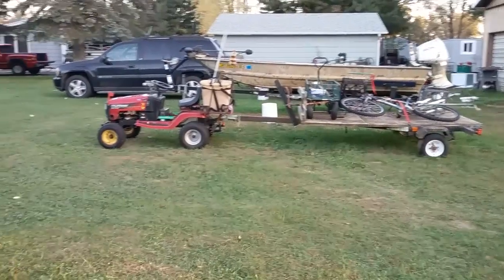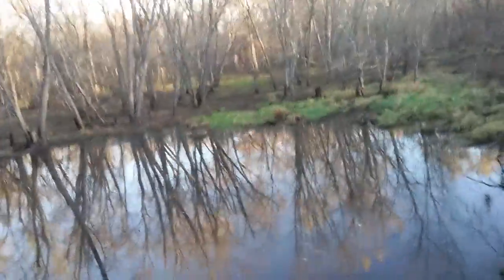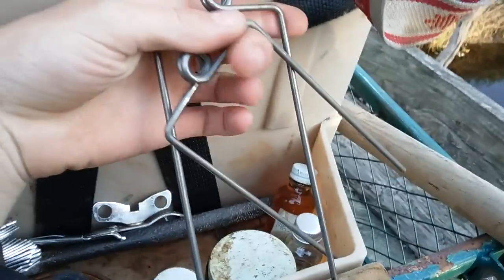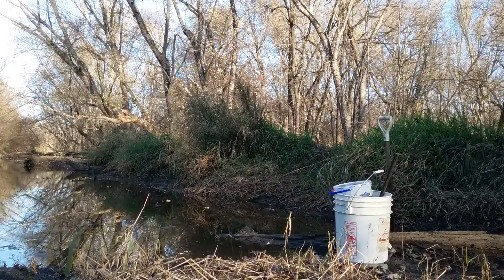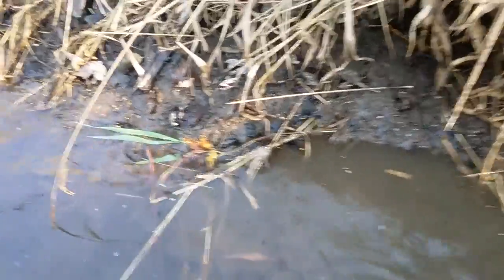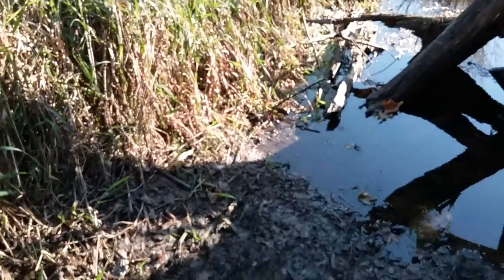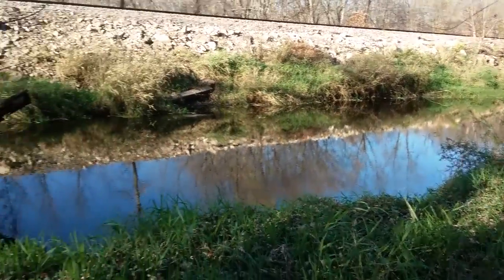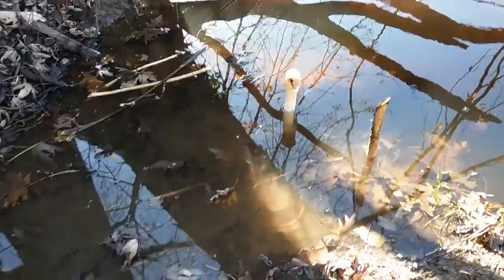Day 1 Refuge Water Trapping Wisconsin for Coon, Mink, and Muskrat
Today water trapping opened on the refuge. I set 13 traps, the water was really high so wasn't able to set much.